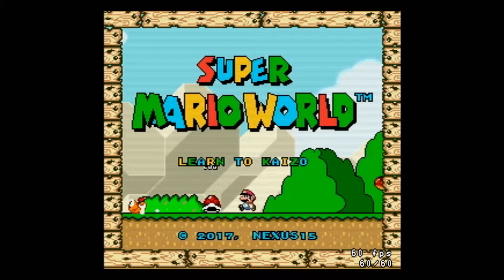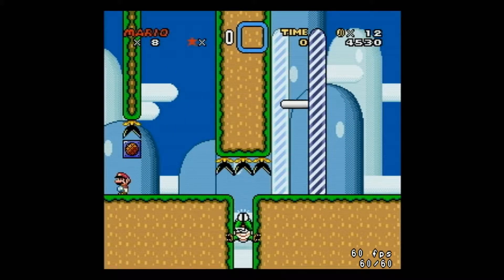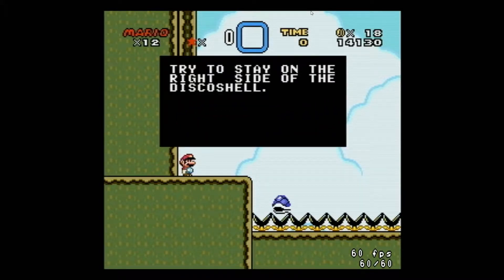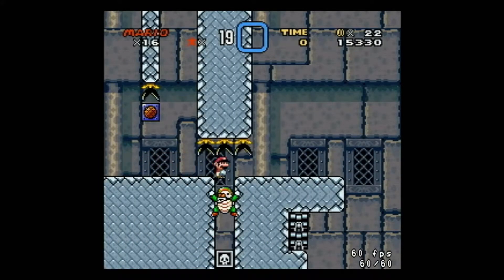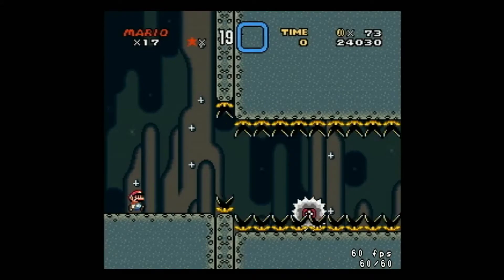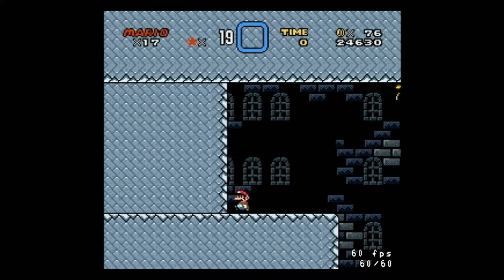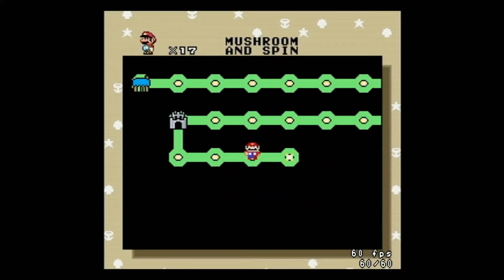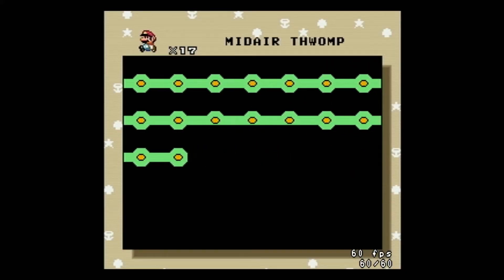Let's Learn 2 Kaizo Part 1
Inspired by MitchFlowerPower's speedrun of Grand Poo World 2 at GDQ 2019, I have decided to play Learn 2 Kaizo! It is one of the most recommended romhacks for beginners to kaizo-style levels, but I still die several hundred times and have fun doing so. Enjoy!